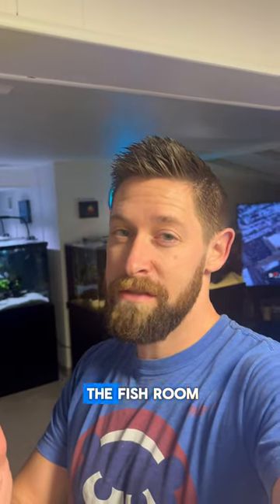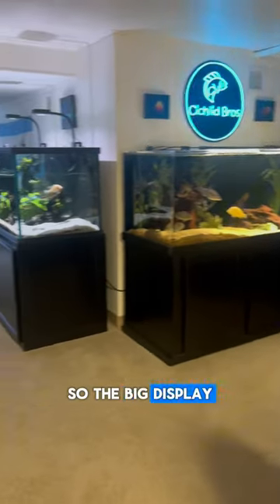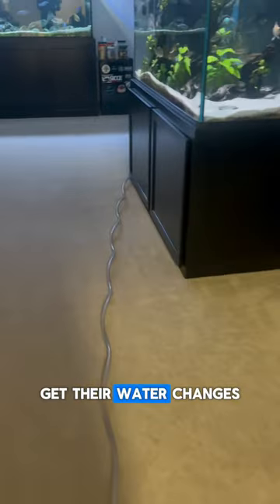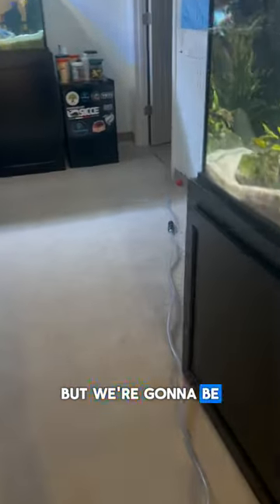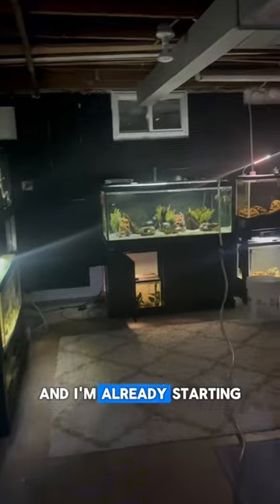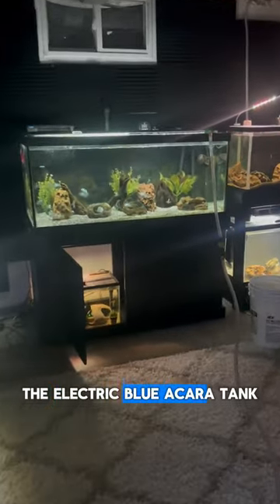Water Changes for All Fish Room Aquariums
Today's video is all about water changes. I walkthrough my full process for water changes on my fish room aquariums

I've used the Python Water Change system for a long time, and I've tried a variety of pumps, but the Ultra Zero is the best I've used in terms of ease of use and efficiency.

I highly recommend the Sicce Ultra Zero Pump if you're looking to speed up your process and avoid wasting water. The Python is maybe my most recommended tool for any aquarist. It makes everything a whole lot easier.

Equipment
- Python Water Changer
- Sicce Ultra Zero Pump
- Sicce XStream Wavemaker
- Shower Scrubber
- Filter Floss